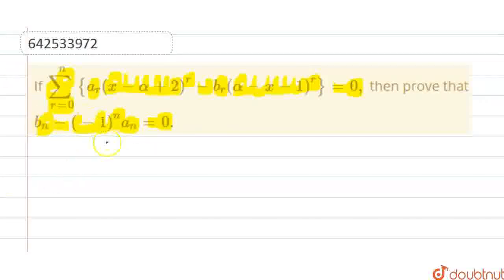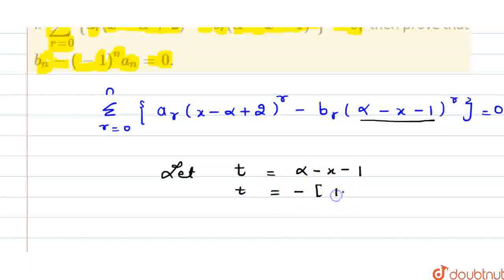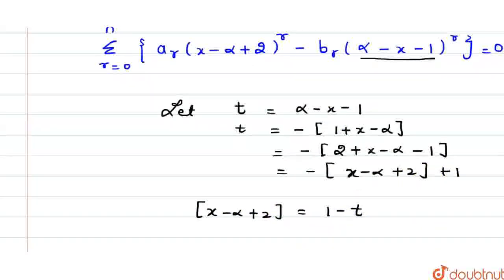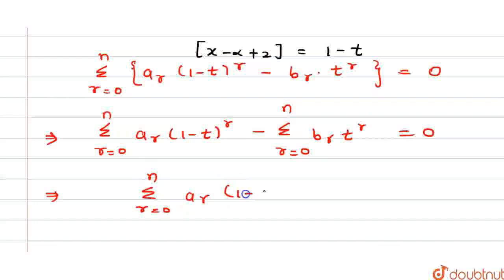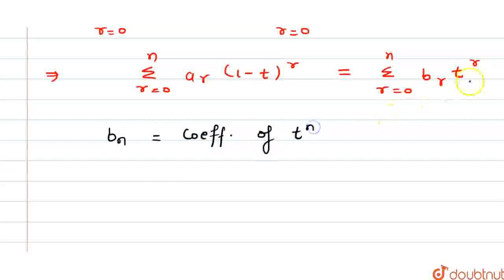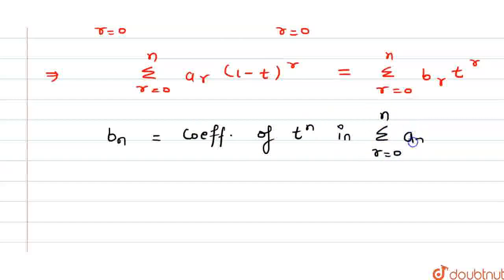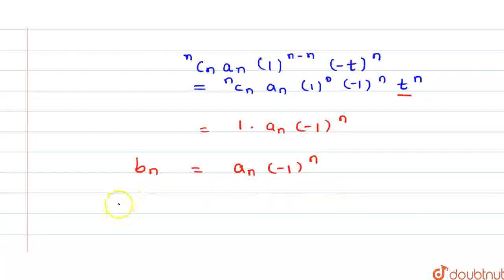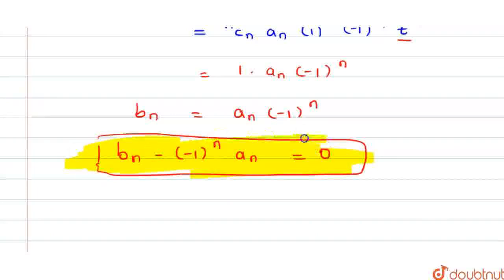If sum_(r=0)^n{a_r(x-alpha+2)^r-b_r(alpha-x-1)^r}=0,\nthen prove that b_n-(-1)^n a_n=0. | CLASS ...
If sum_(r=0)^n{a_r(x-alpha+2)^r-b_r(alpha-x-1)^r}=0,\nthen prove that b_n-(-1)^n a_n=0.
Class: 11
Subject: MATHS
Chapter: BINOMIAL THEOREM
Board:IIT JEE

👉 Have Any Query? Ask Us.